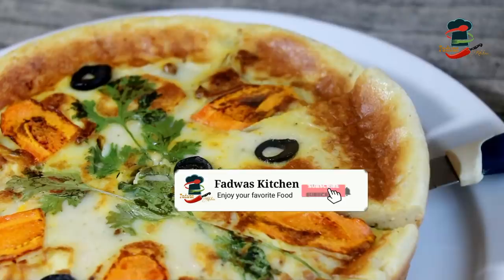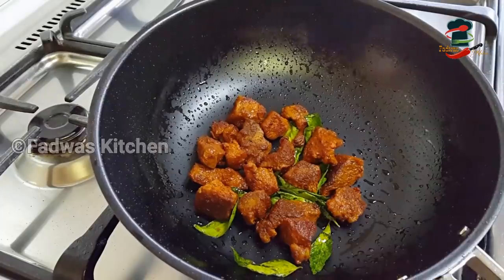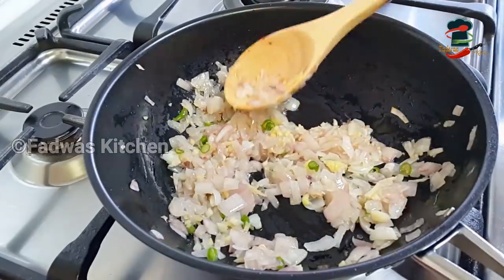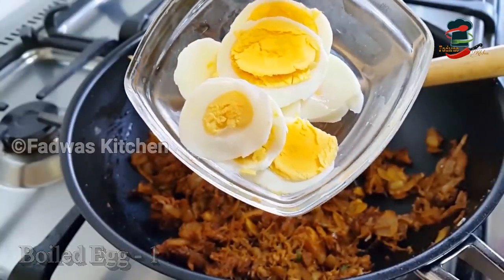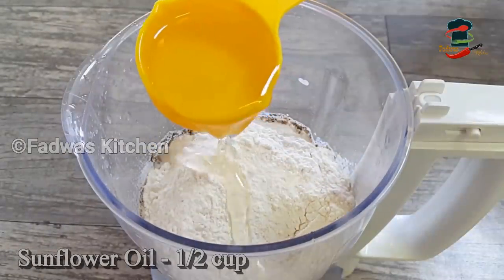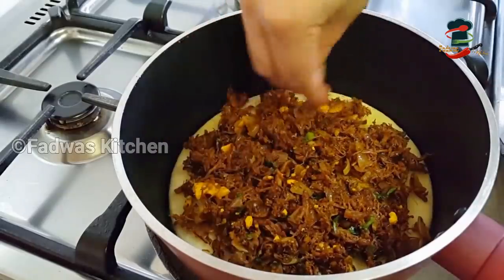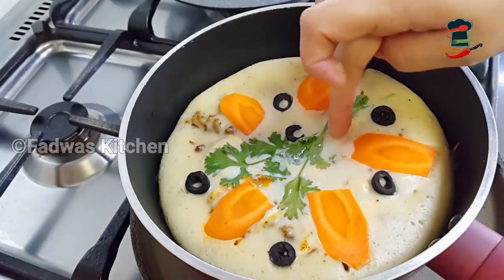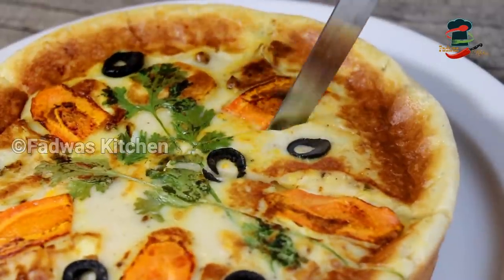ഇതിൽ നിന്നും ഒരു പീസ് മതിയാവും😋👌 നോമ്പ് തുറക്കുമ്പോൾ ഉണ്ടാക്കാൻ ഒരു കിടിലൻ ബീഫ് പോള/beef pola